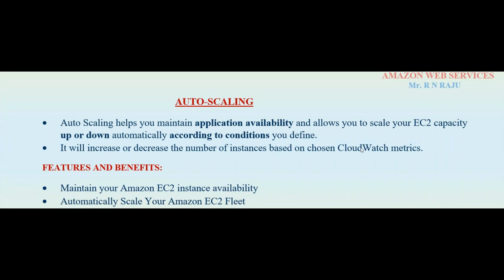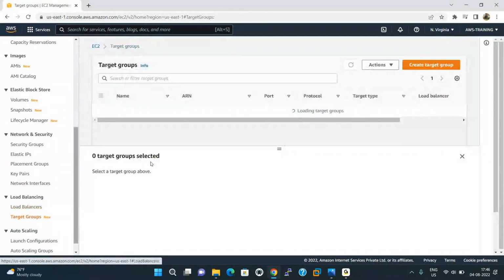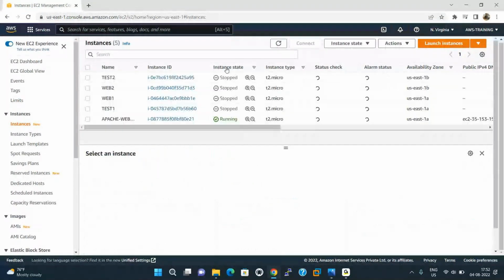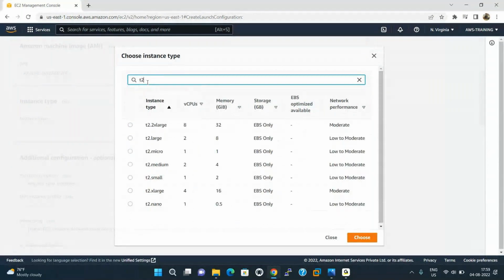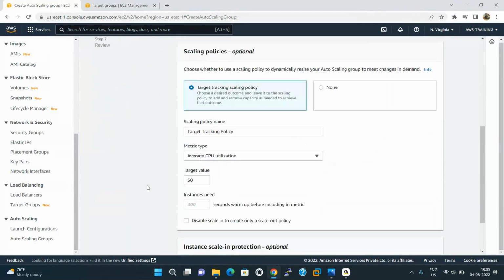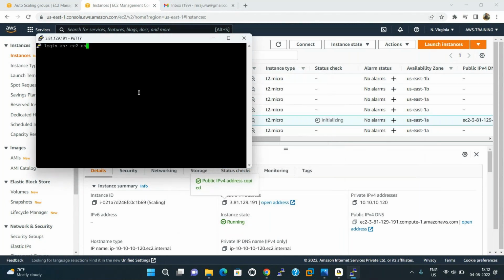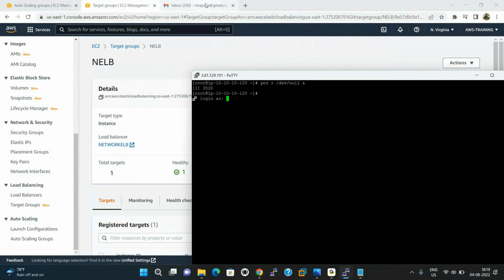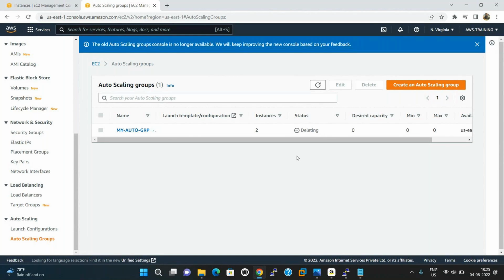19 -AUTO SCALING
AUTO SCALING